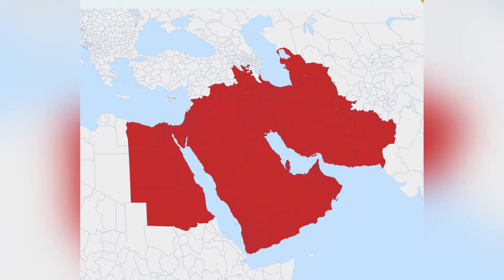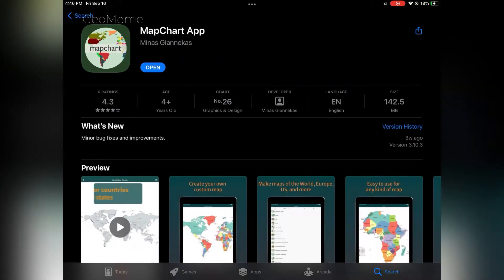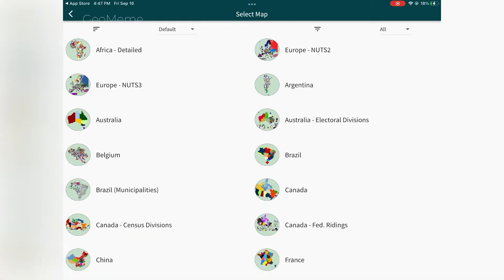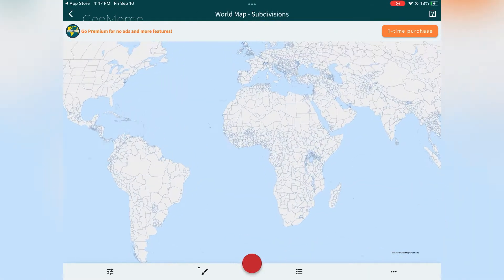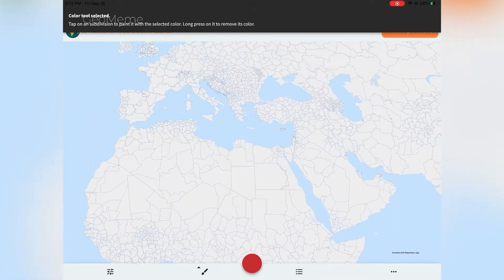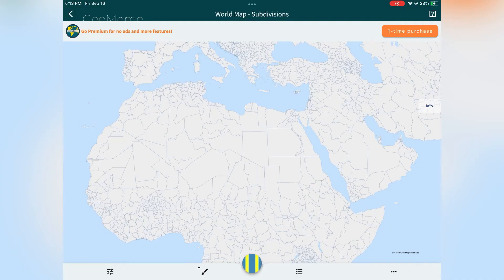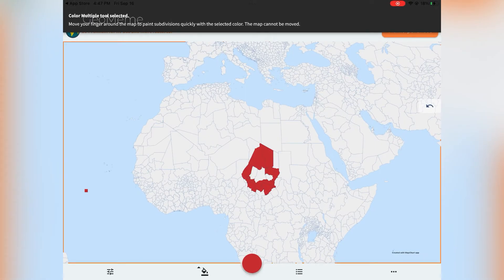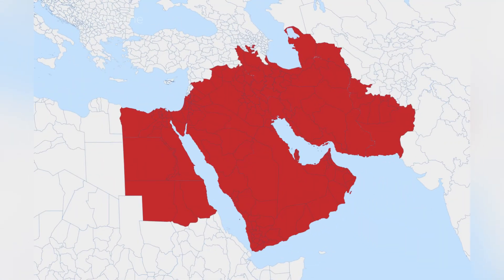How to make custom maps using MapChart!